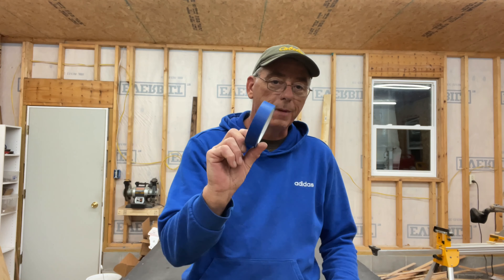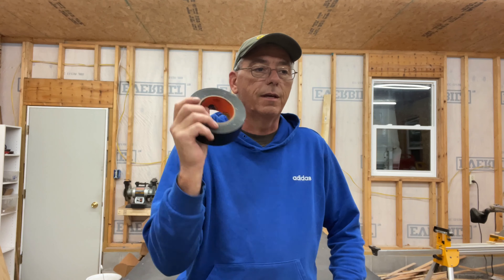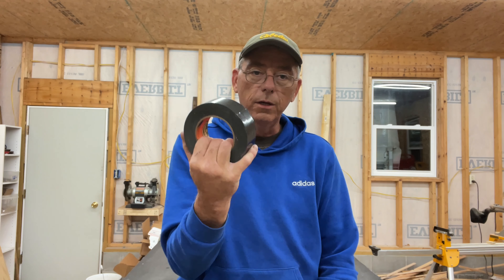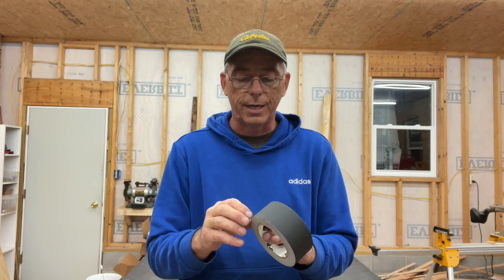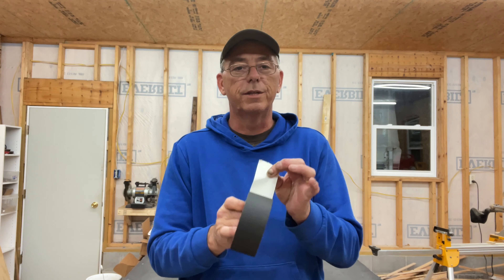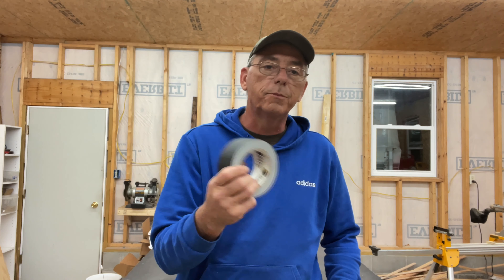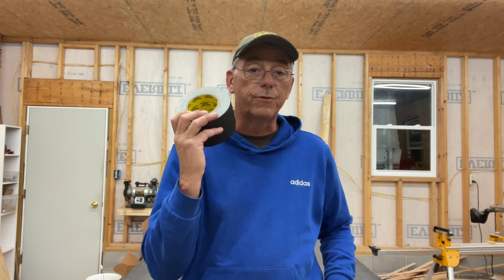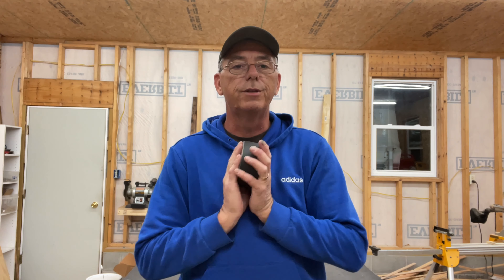RV Transport 9 - The Best Tape for Your Toolbox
Best Mounting Tape Ever